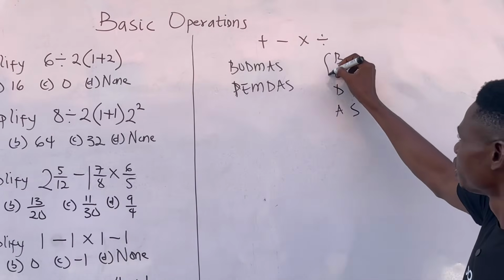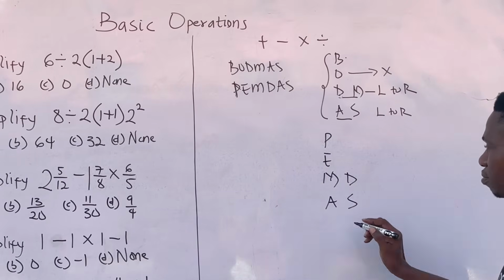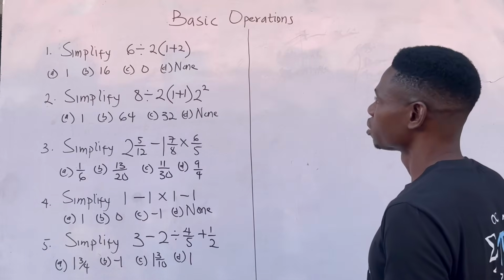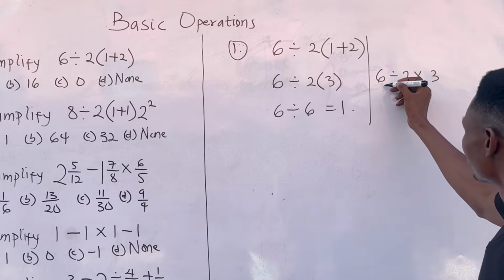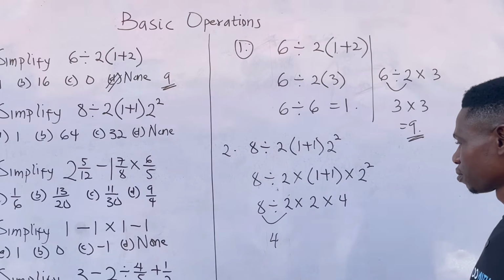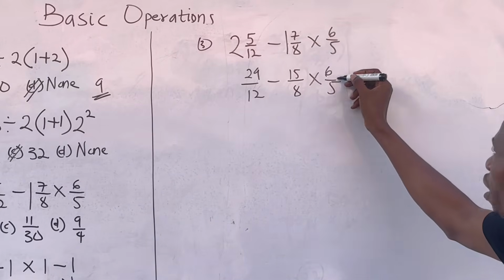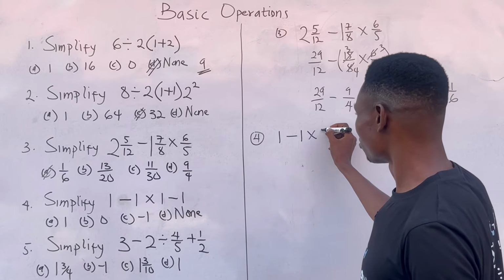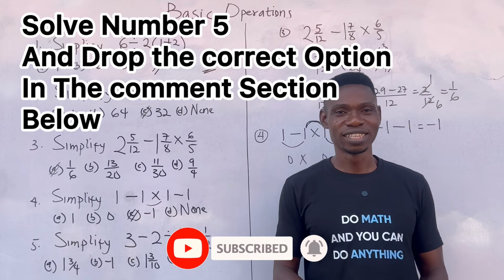JAMB Mathematics 1 - Basic Operations - UTME Mathematics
Welcome to Lecture 1 of my 100-episode UTME Masterclass!
In this video, we break down BODMAS and PEMDAS—the fundamental rules of Basic Operations in Mathematics that every student must understand to score high in JAMB UTME.

Whether you're preparing for JAMB Mathematics, revising core topics, or starting your UTME journey, this lesson gives you a clear, simple, and exam-focused explanation of how to correctly apply Brackets, Orders, Division, Multiplication, Addition, and Subtraction in problem-solving.

What BODMAS and PEMDAS mean

How to use the rules to simplify expressions

Common mistakes students make in JAMB UTME Mathematics

Step-by-step examples aligned with the JAMB syllabus

Foundation skills needed for harder UTME questions

🎯 WHY THIS VIDEO MATTERS FOR JAMB/UTME

BODMAS and PEMDAS are not just classroom rules—they are the backbone of almost every JAMB Mathematics question. Mastering them gives you the confidence to solve:

Algebraic expressions
Simplification questions
Word problems
Indices
Fractions and rational expressions

This lesson sets the foundation for the remaining 100-lecture UTME series, covering the full JAMB Mathematics syllabus in a simple, step-by-step format.

This is Lecture 1 out of 100, where I teach the entire UTME Mathematics curriculum topic by topic.
If you're serious about scoring 250, 280, or even 300+ in JAMB, follow this series.

📚 Practice More
You can practice on this topic by answering some questions on the topic [BASIC OPERATIONS, BODMAS, PEMDAS] for further practice.

🔔 Fulcrumity
Use the Fulcrumity app to do better in all your JAMB Subjects.

✔ Share with a friend preparing for JAMB